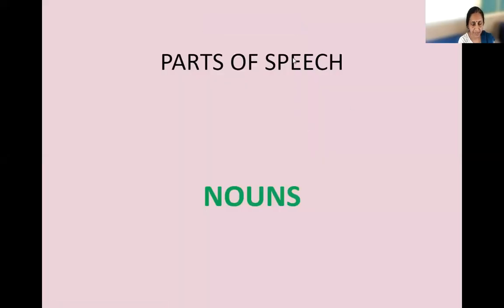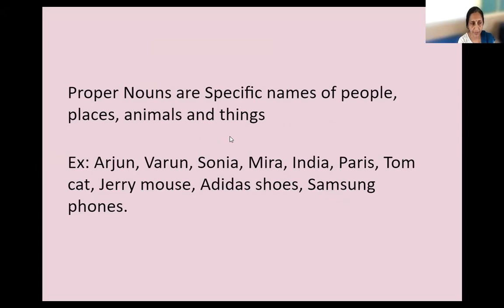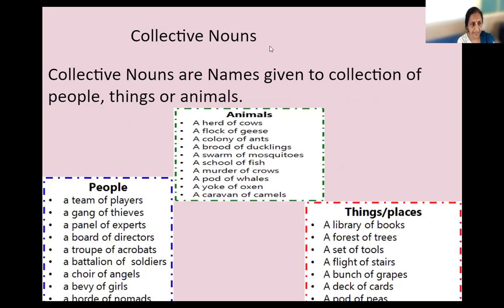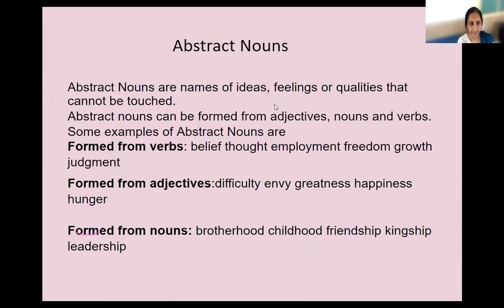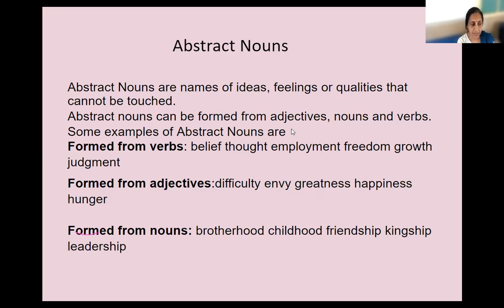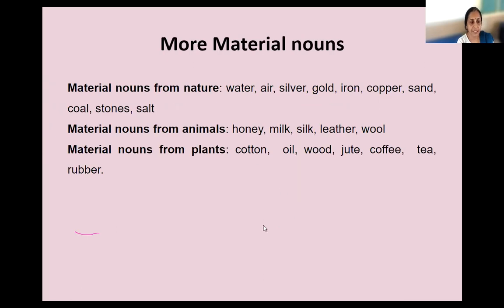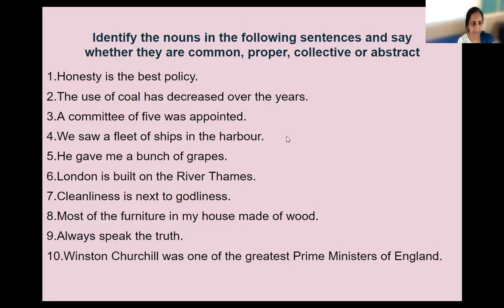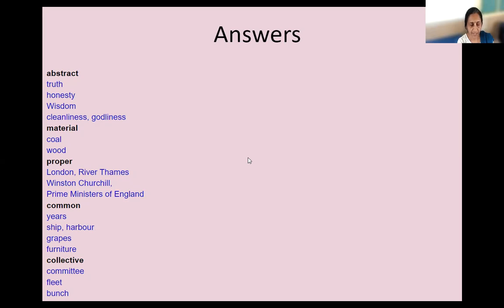Podar International School Mangalore Grade V English Nouns 1